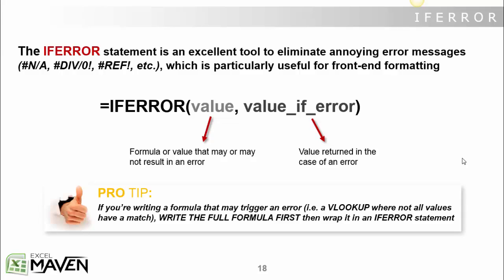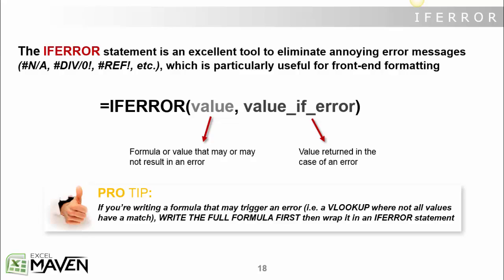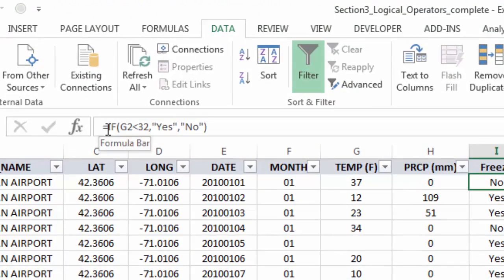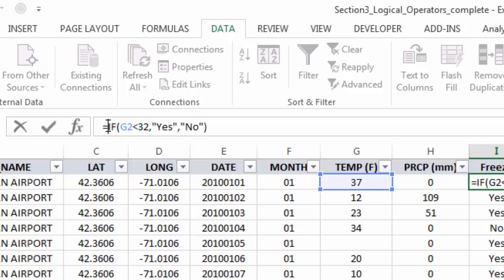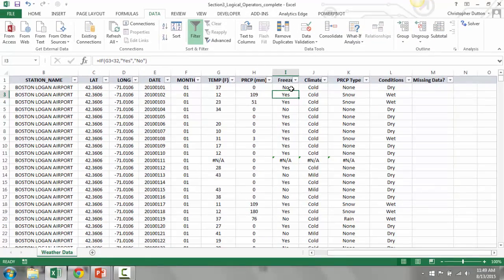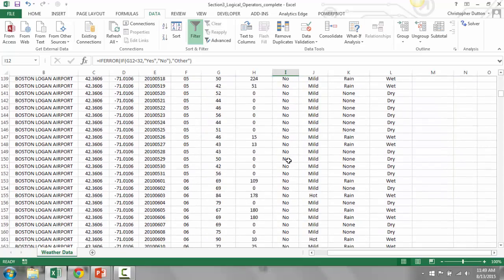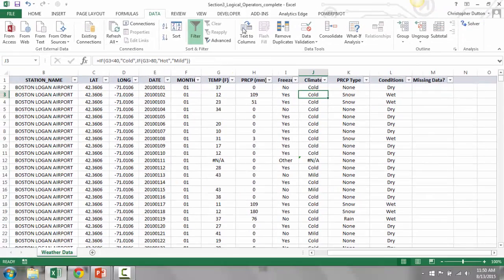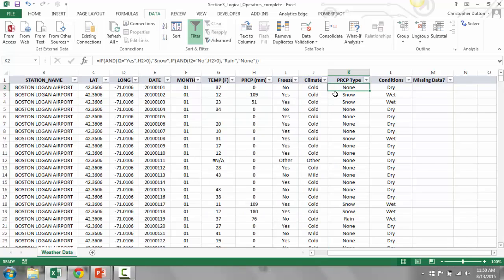Microsoft excel [019-fixing-errors-with-iferror]